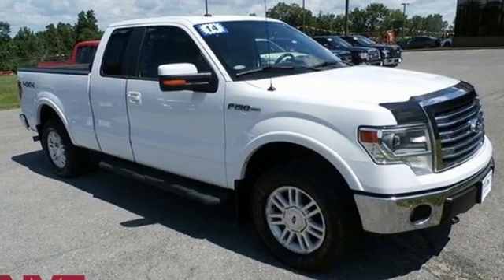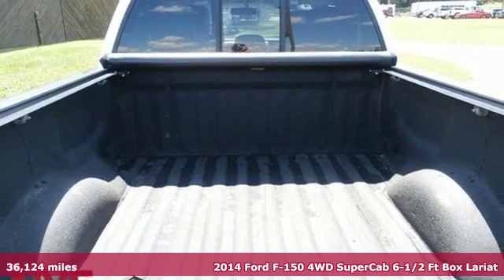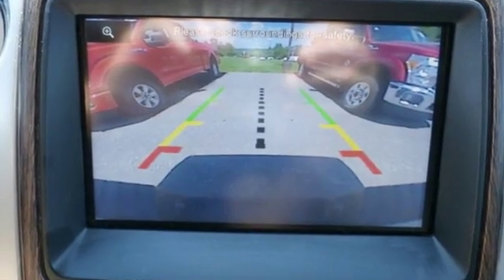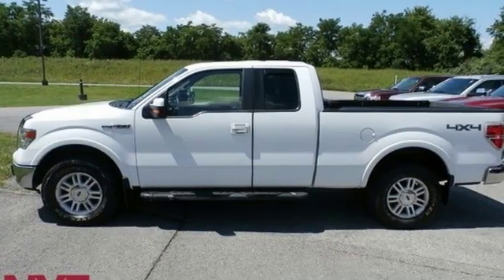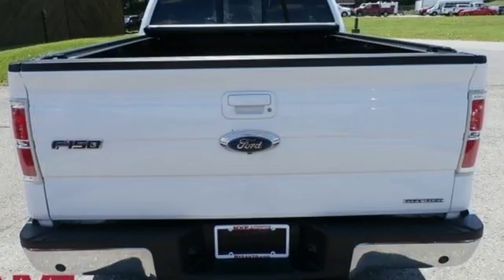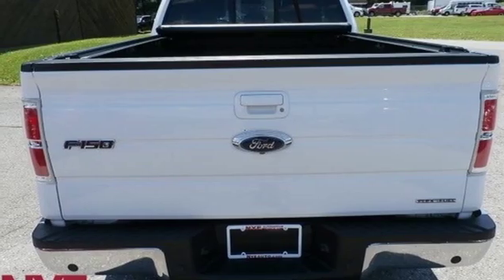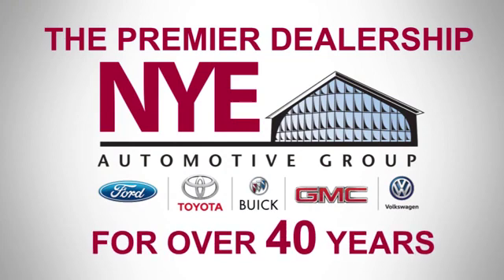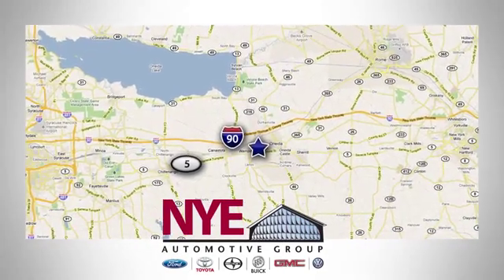2014 Ford F-150 Utica NY Oneida, NY FU8600A - SOLD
Year: 2014
Make: Ford
Model: F-150
Trim: Lariat
Engine: 5.0L V8 FFV
Transmission: 6-Speed Automatic Electronic
Interior: Black
Mileage: 36124
Stock #: FU8600A
VIN: 1FTFX1EF8EKF31399
Recent Arrival! Clean CARFAX. 4WD. Wh 2014 Ford F-150 4WD 6-Speed Automatic Electronic 5.0L V8 FFVbrbrbrAwards:br * 2014 KBB.com Brand Image Awards

Address:
1441 Genesee St.